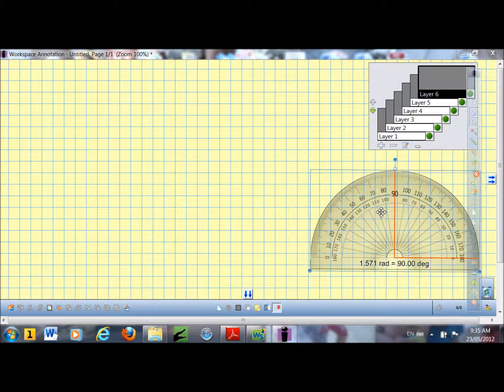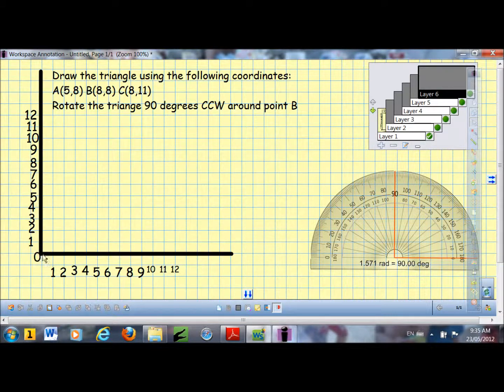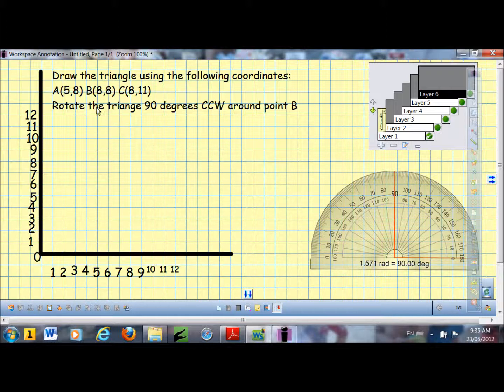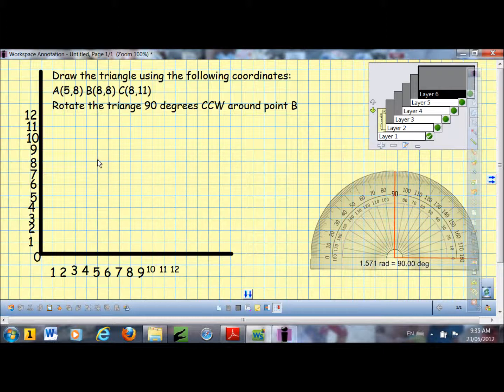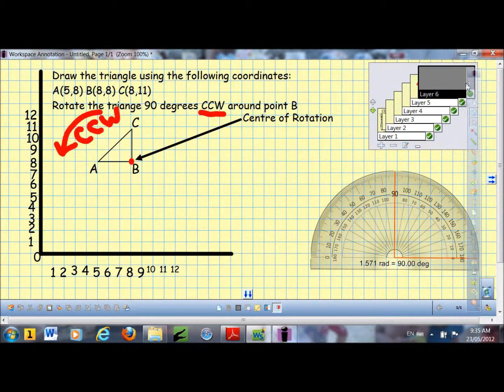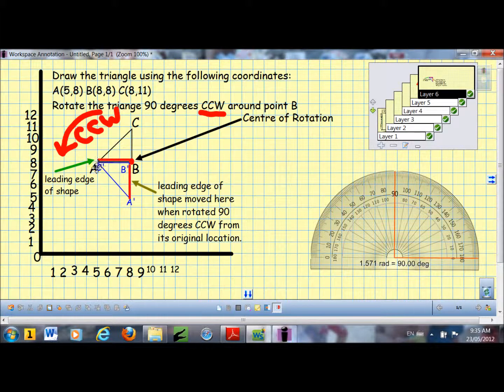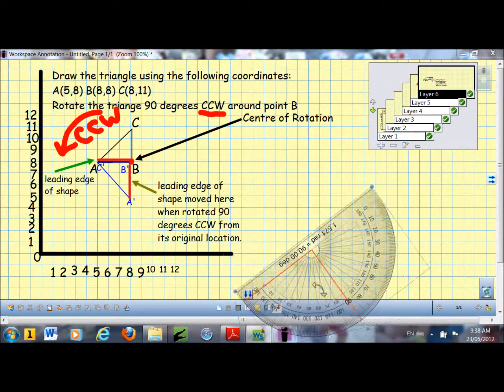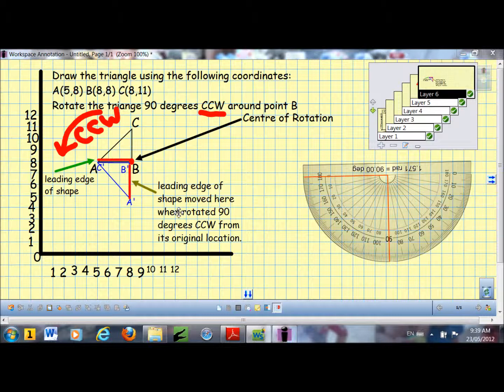How to Describe a Rotation